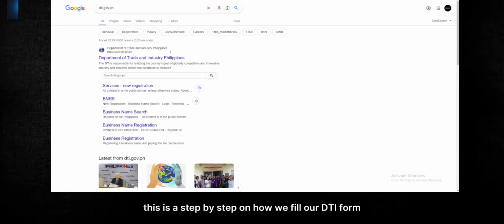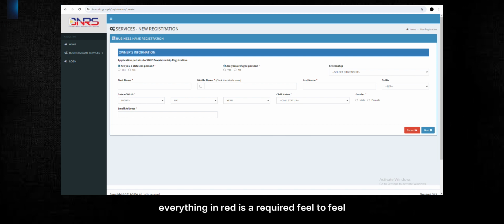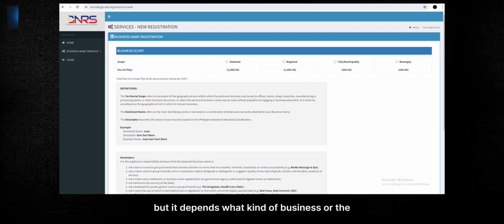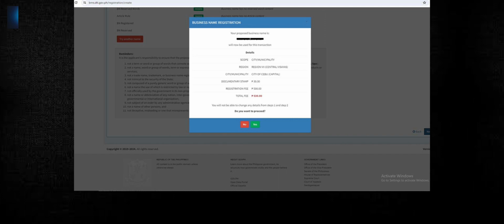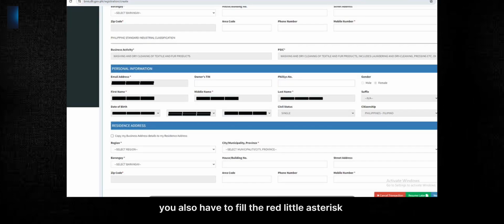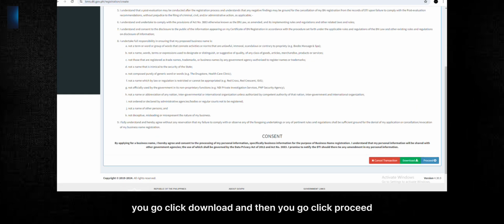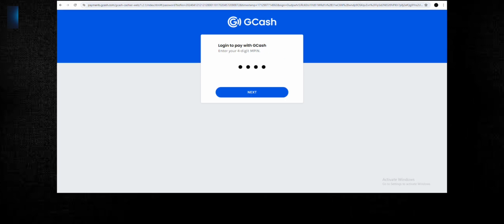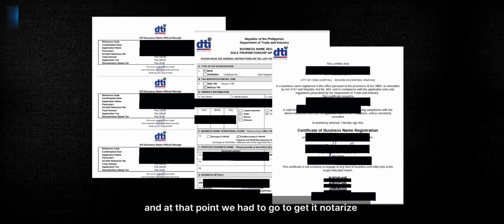Nº¹⁷⁵ DTI Business Philippine online form step by step